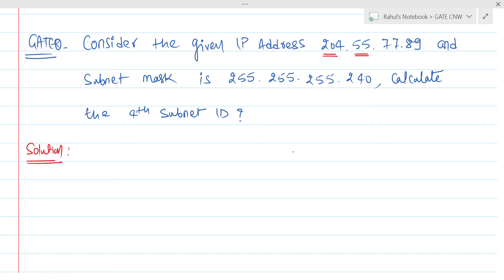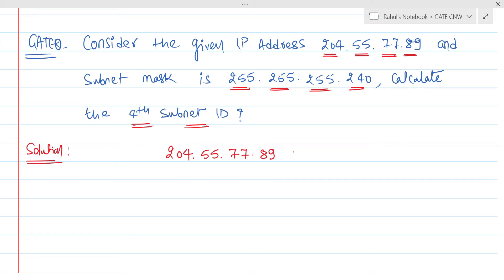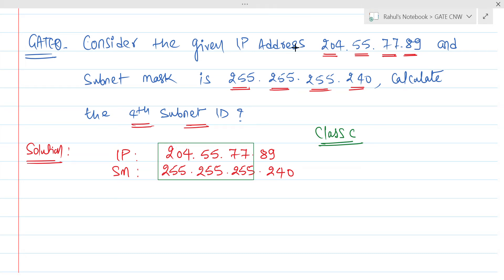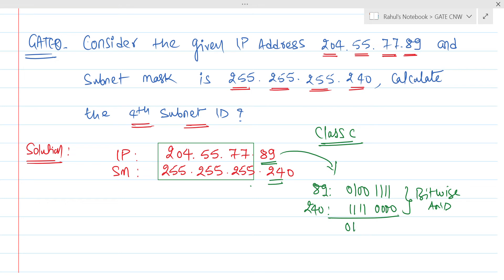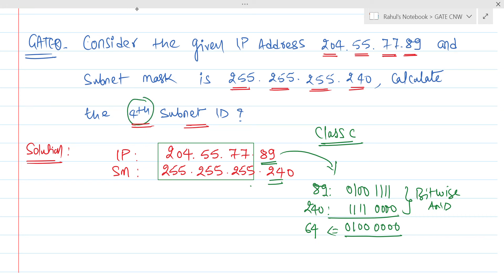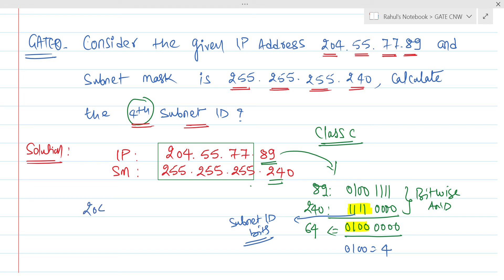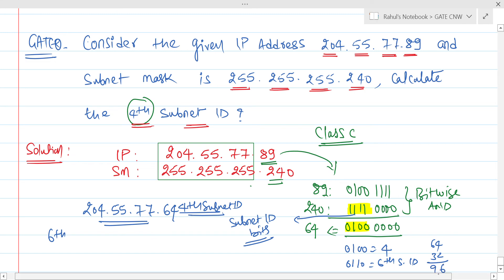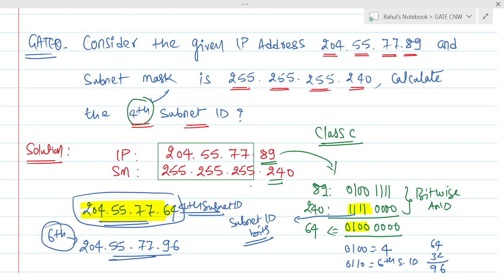Computer Networks | Subnetting | GATE CS - Practice Question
Practice Question For GATE CS on Subnetting.

Consider the given IP Address 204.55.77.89 and Subnet Mask is 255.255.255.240 then calculate 4th and 6th subnet id for this IP address.